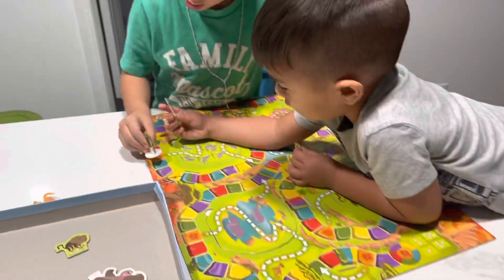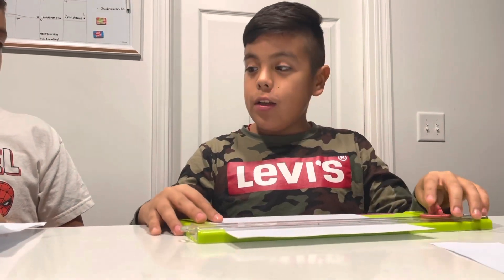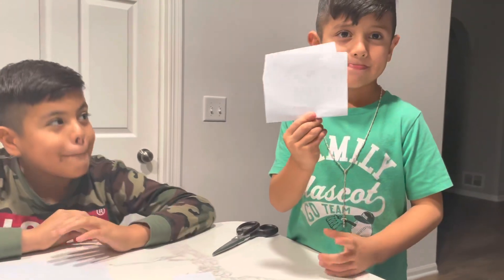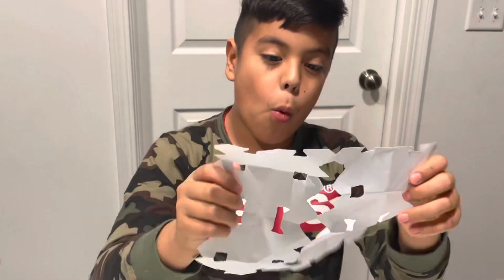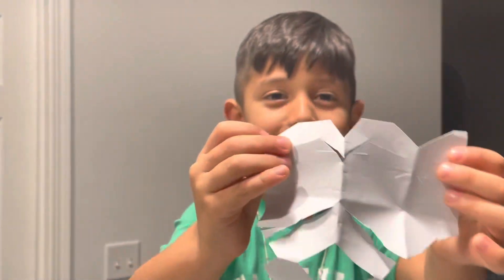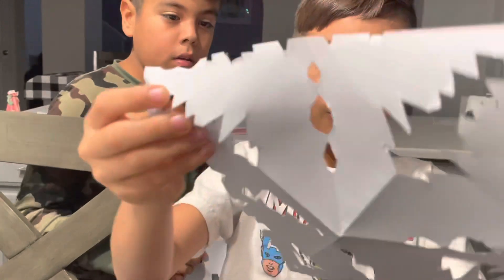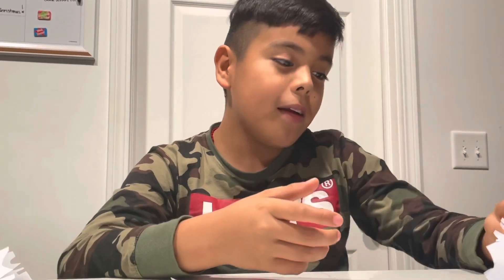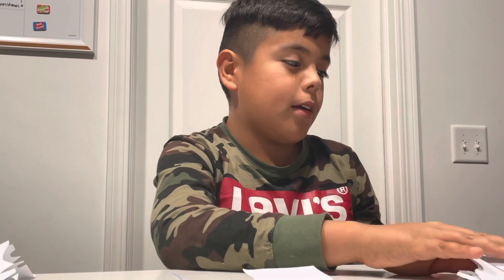How to make a snowflake | Kids edition | December 11, 2021| Vlogmas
Today we are making snowflakes! Let us show you. All you need is paper and scissors. Let’s follow along.